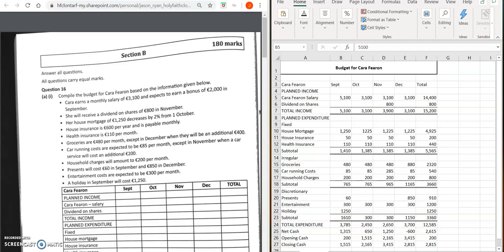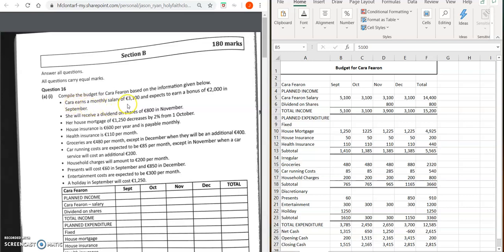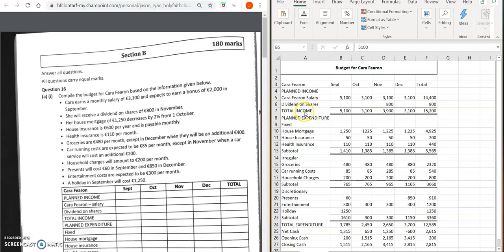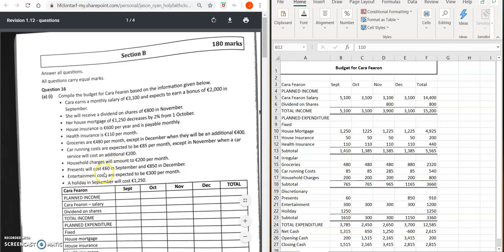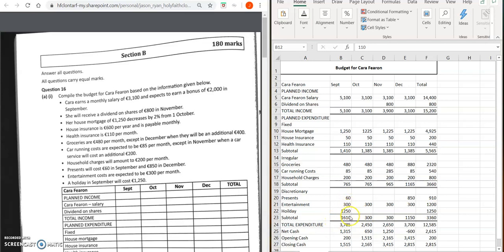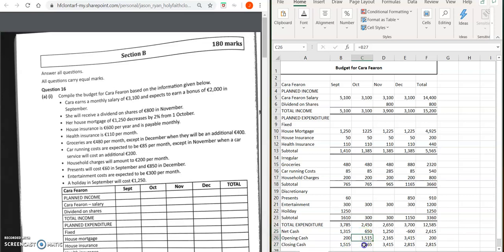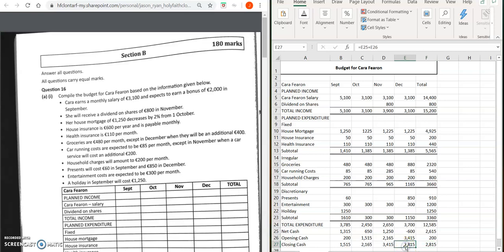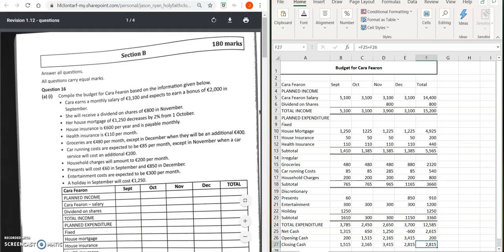Revision 1 12 Questions 1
Video to explain how to answer question 1 form the revision worksheet 1.12